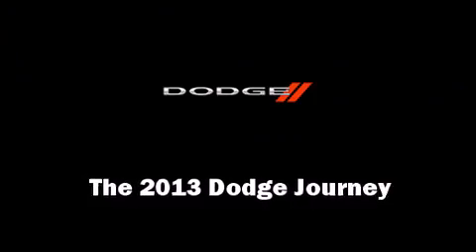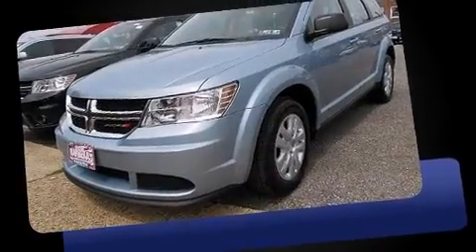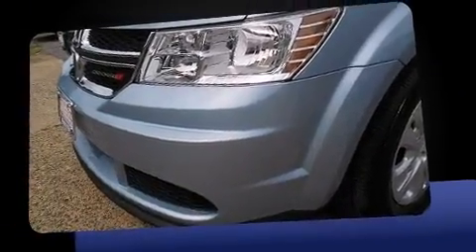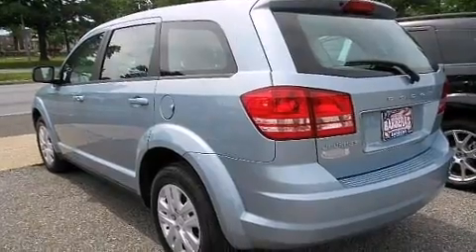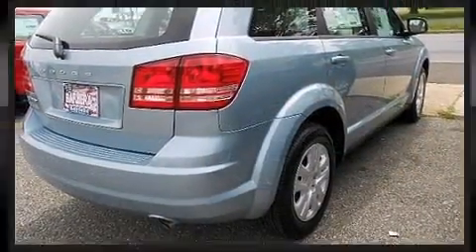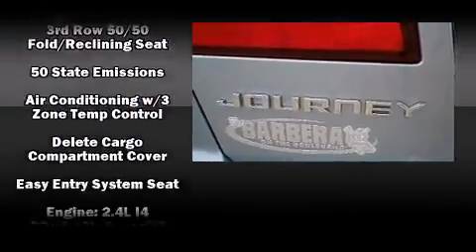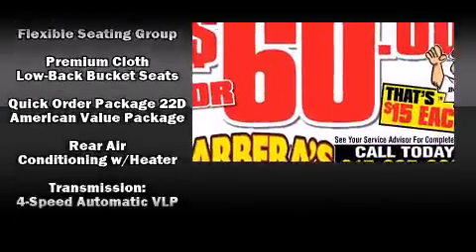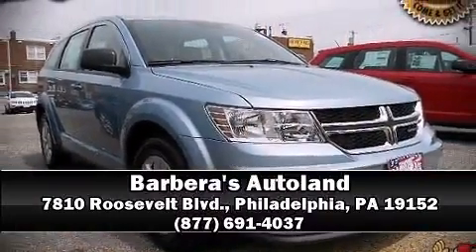2013 Dodge Journey SE in Philadelphia, PA 19152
Barbera's Autoland
7810 Roosevelt Blvd.

Take command of the road in the 2013 Dodge Journey. Smooth gearshifts are achieved thanks to the efficient 4 cylinder engine, and for added security, dynamic Stability Control supplements the drivetrain. Dodge prioritized fit and finish as evidenced by: delay-off headlights, adjustable headrests in all seating positions, front bucket seats, front and rear air conditioning, power windows, rear wipers, and a split folding rear seat. Premium sound drives 6 speakers, providing you and your passengers a sensational audio experience. Side curtain airbags deploy in extreme circumstances, shielding you and your passengers from collision forces. We'd also be happy to help you arrange financing for your vehicle. Stop by our dealership or give us a call for more information.